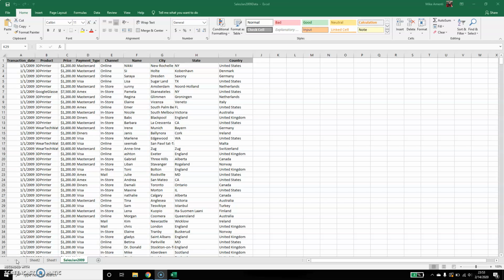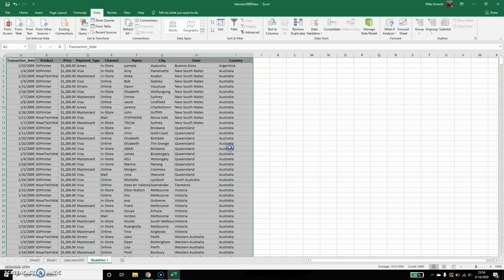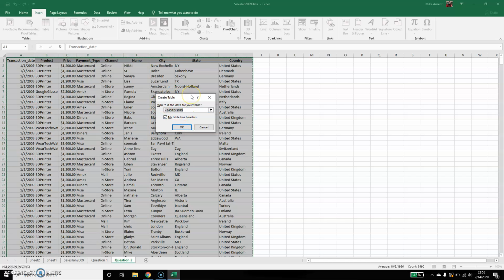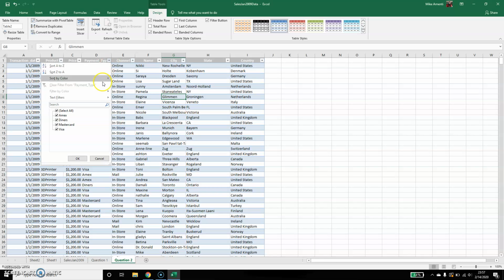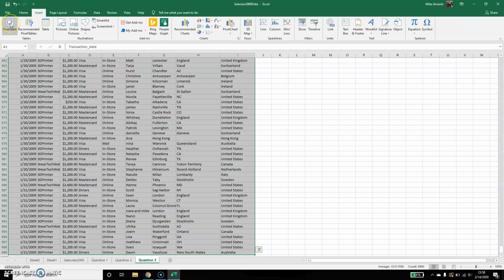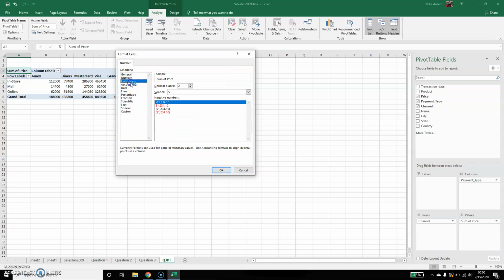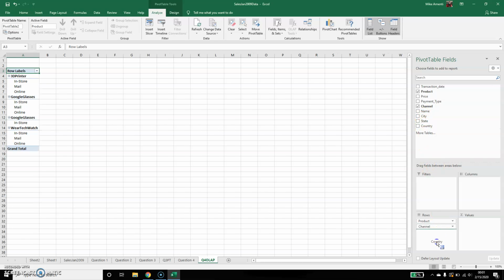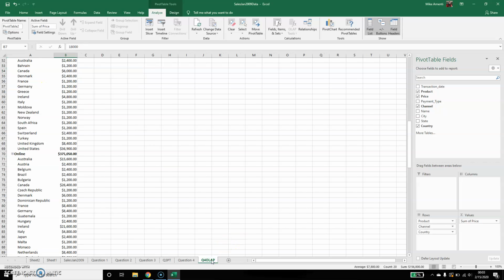MIS 102 Week 5 Weekly Exercise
Using MIS 2017 10e